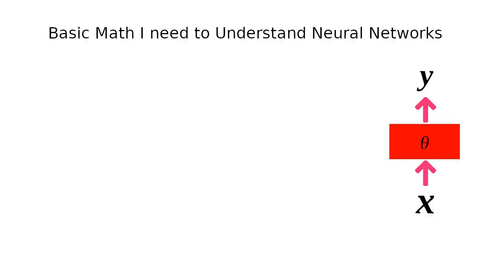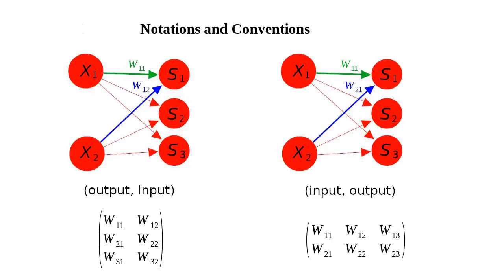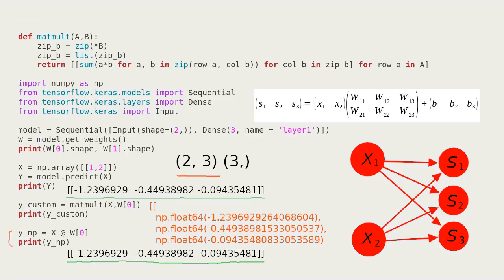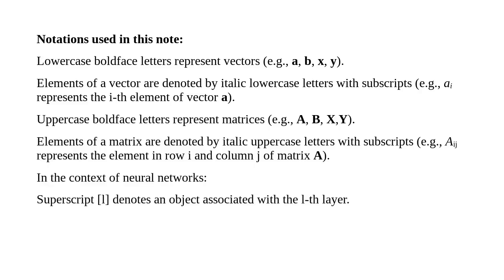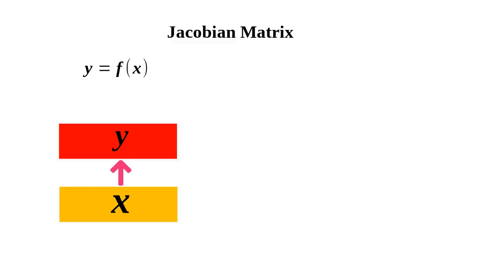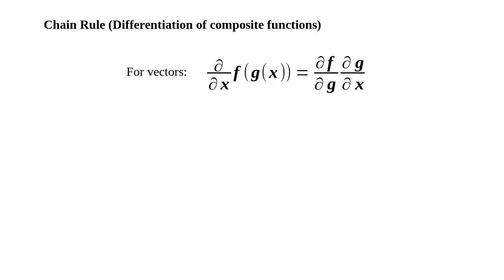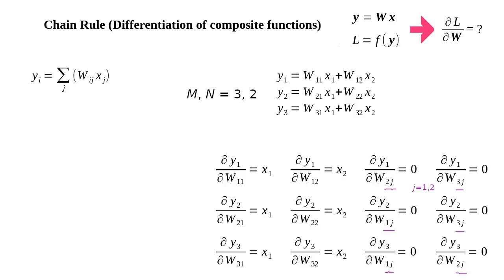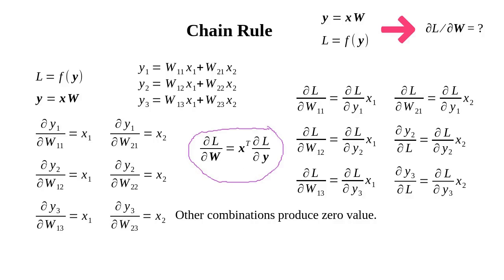Deep Learning Basic Math part 1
It's been challenging for me to focus on creating new videos since my dog was diagnosed with diabetes, which has led to complete blindness due to diabetic cataracts. Despite this, I will continue to share my learning notes. This video, and the ones that follow, will cover my understanding of basic math. I am not a computer scientist or mathematician, so please let me know if you notice any errors. Thank you.